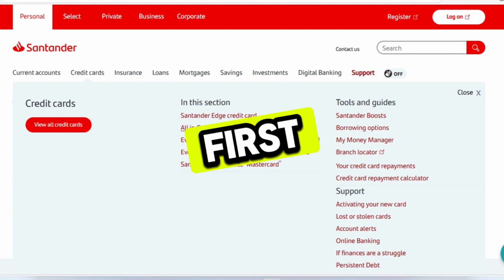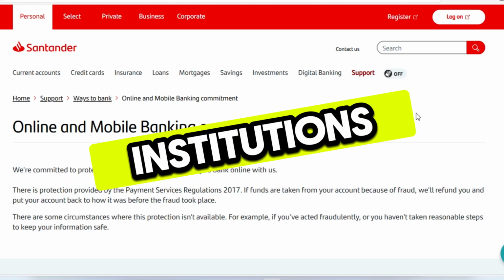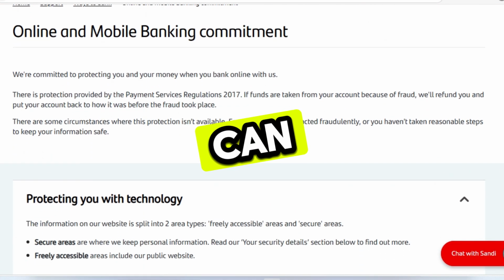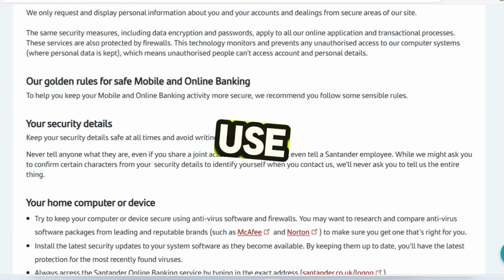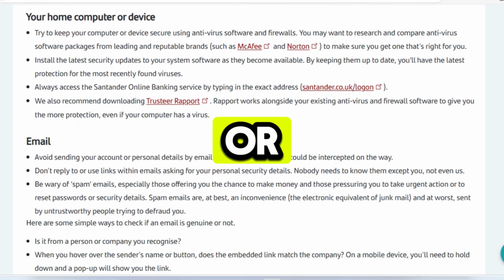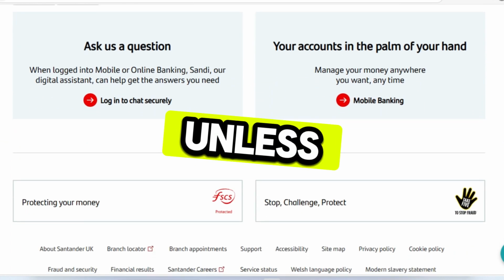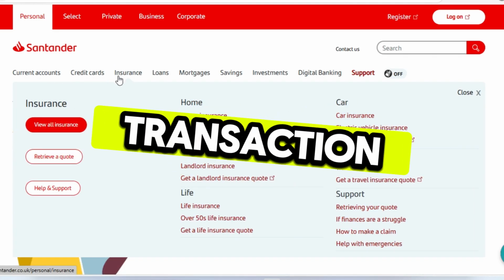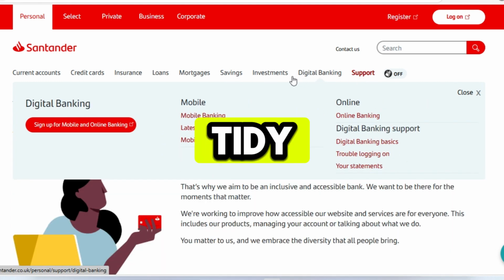Can You Delete Transaction History on Santander? (2025) – Full Guide & Explanation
This guide uses AI voiceover based on Anye Samuel's original script. New content complies with YouTube’s authenticity standards Wondering if you can delete your transaction history on Santander in 2025? 🏦 This full guide explains what’s possible, what isn’t, and how to manage your banking privacy effectively.

✅ In this video, you’ll learn:
➖ Whether it’s possible to delete transaction history from your Santander account
➖ What data Santander keeps and why
➖ How to hide or filter transactions in the app
➖ What to do if you need a correction or dispute a charge
➖ Tips on downloading or archiving your statements for personal records

🔍 Transparent banking: Santander complies with strict financial record laws
🗃️ You can’t delete history, but you can manage visibility and reporting
📱 Applies to Santander mobile app and online banking in 2025

⚠️ Note: Banks are legally required to retain transaction records for auditing and compliance reasons.